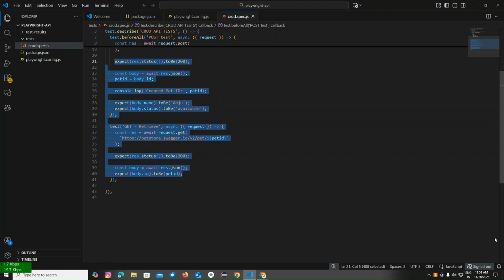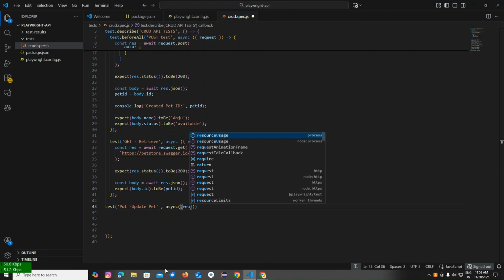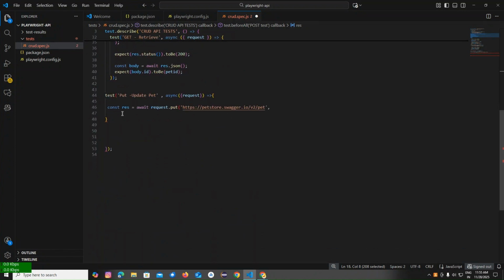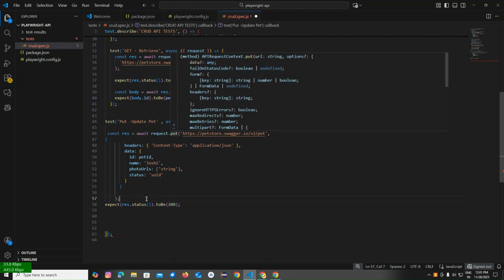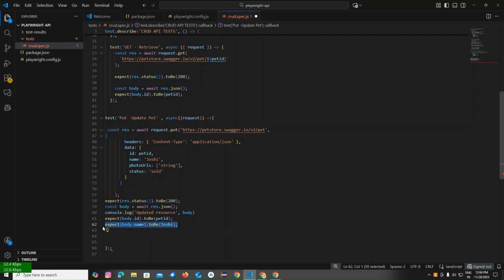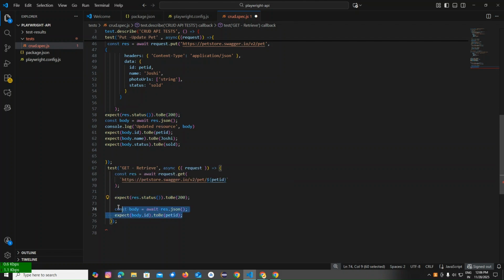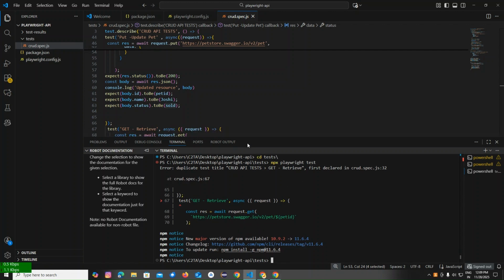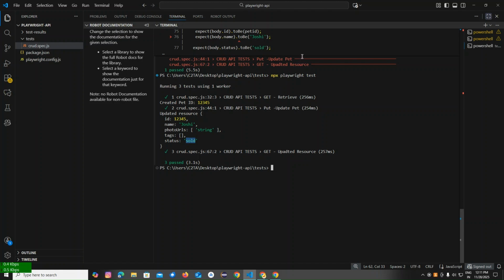Playwright JavaScript- API Testing | Put Request | Part 4 | JS Testing Academy | Salem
Playwright  JavaScript-  API Testing | Put Request | Part 4 |   JS Testing Academy